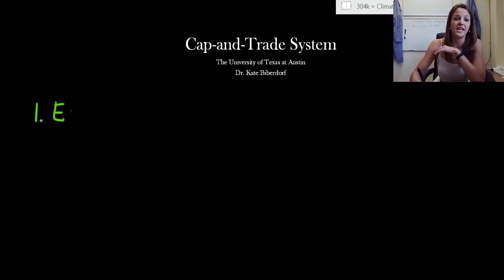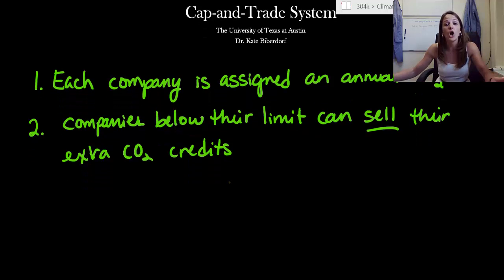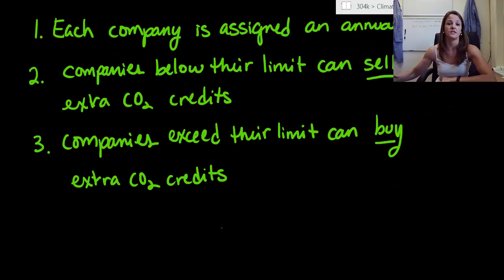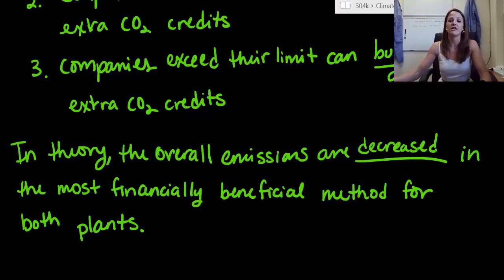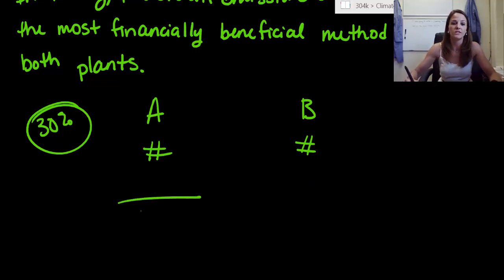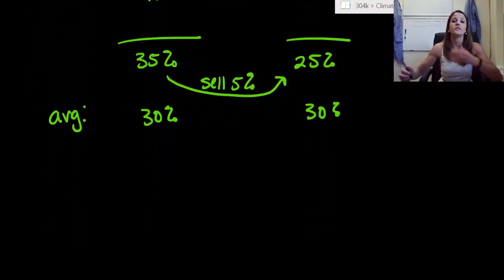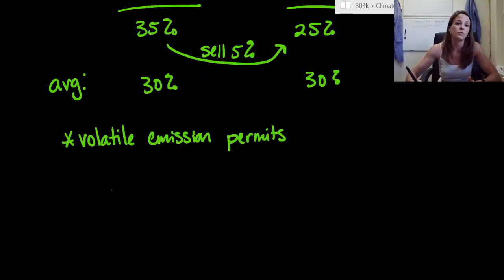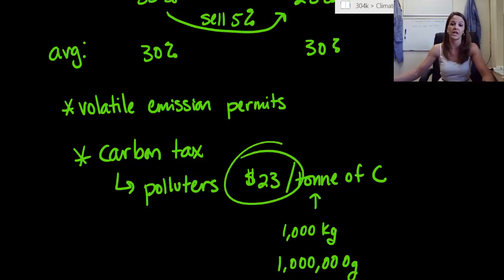Cap-and-Trade System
A teaching video on the Cap-and-Trade System used in the 'Global Climate Change' module at The University of Texas at Austin.